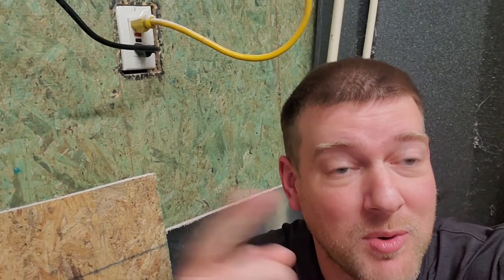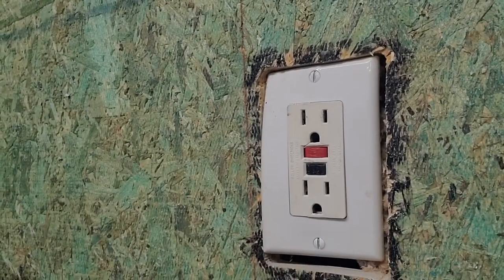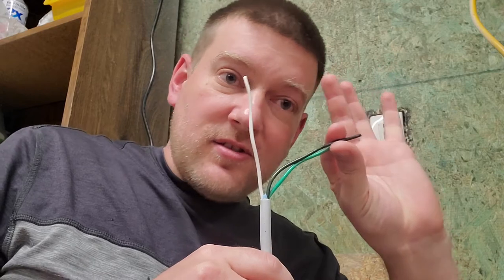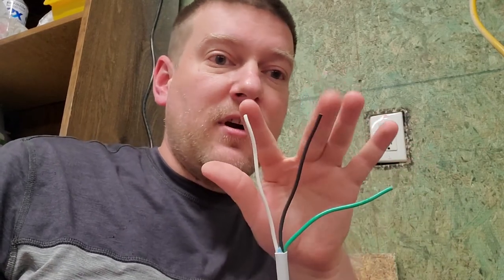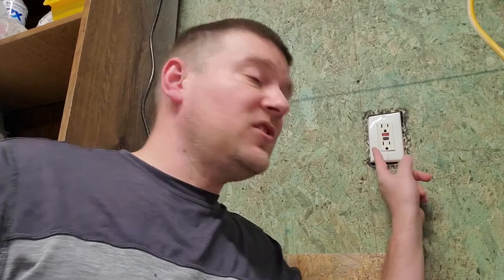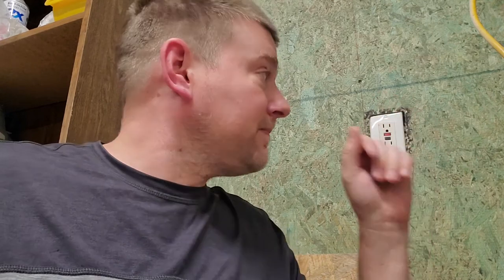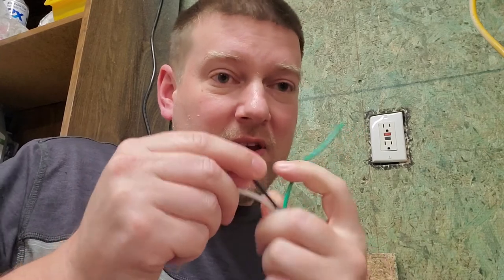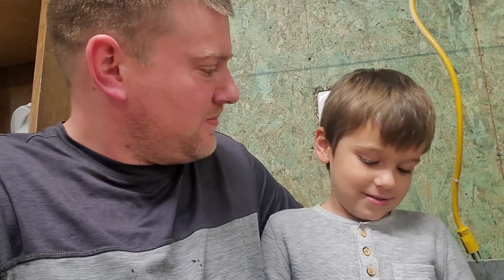GFCI Outlets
Let's talk about GFCI (Ground Fault Circuit Interrupter) outlets and where you can find them, how they work and the usage in hospitals.